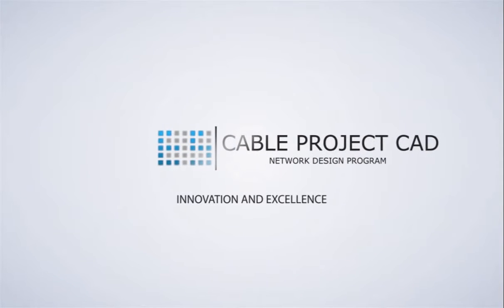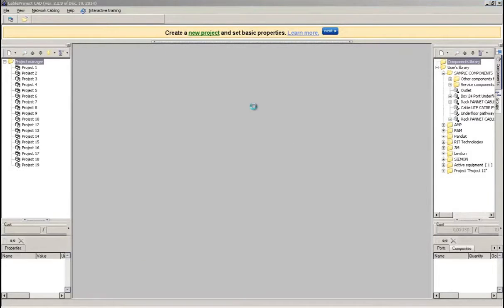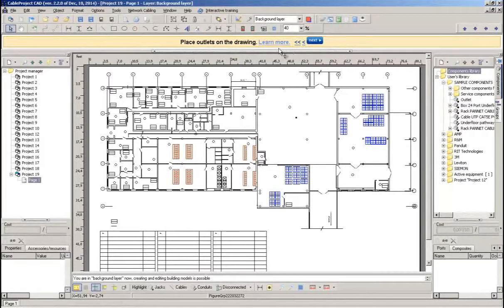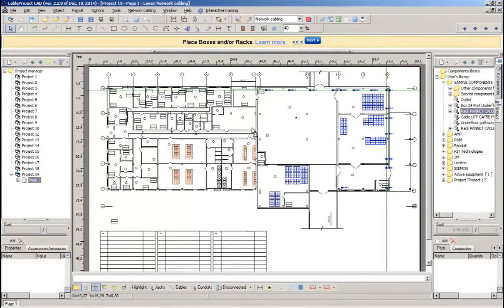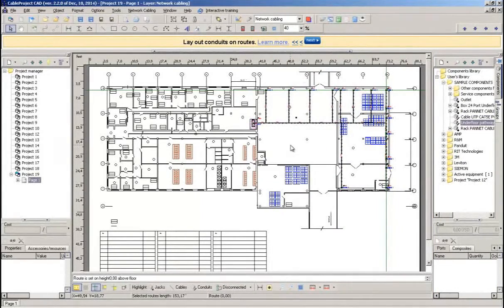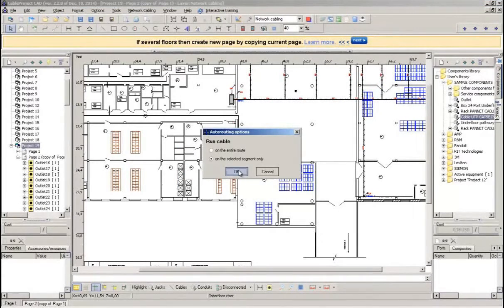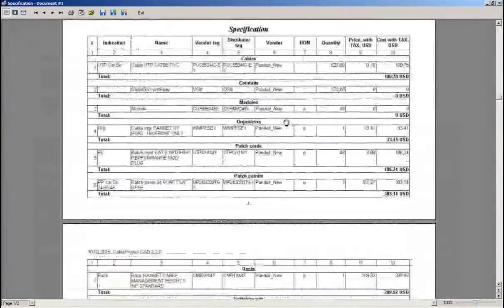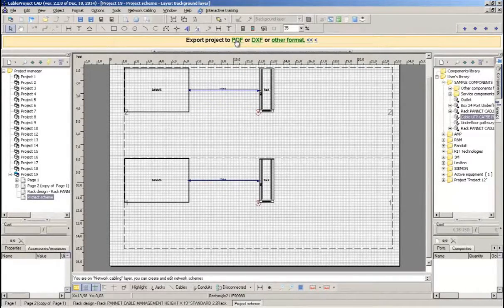Structured cabling estimating